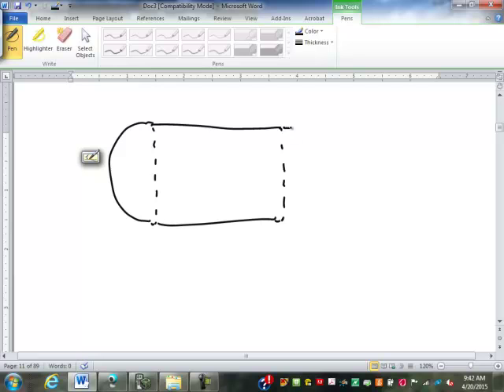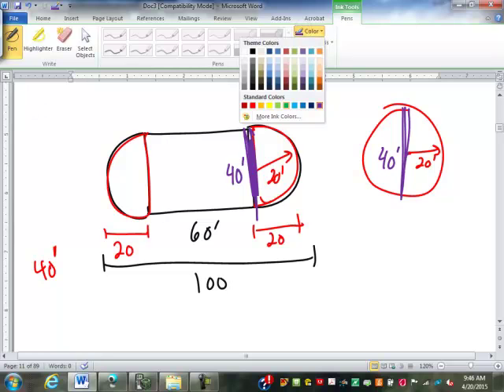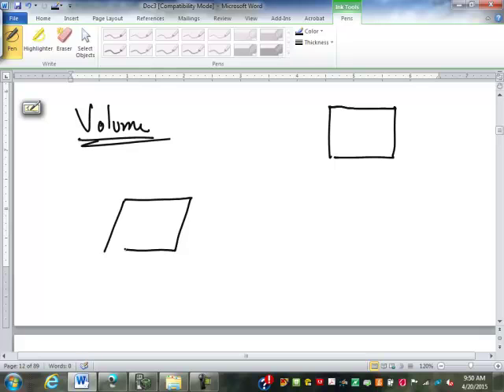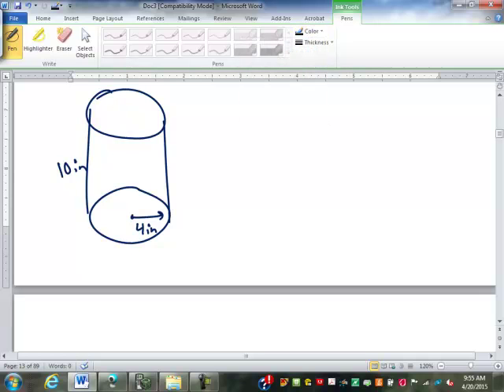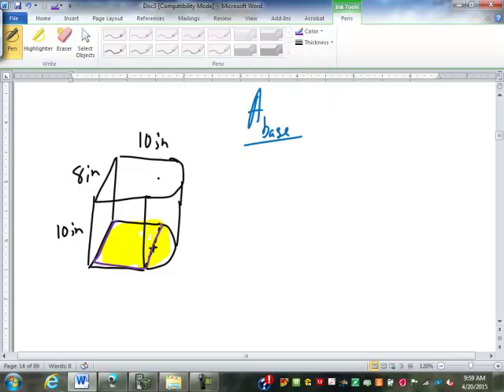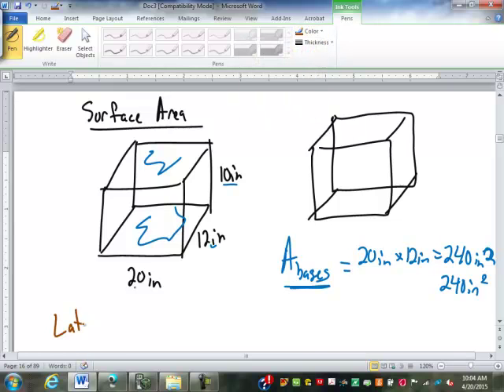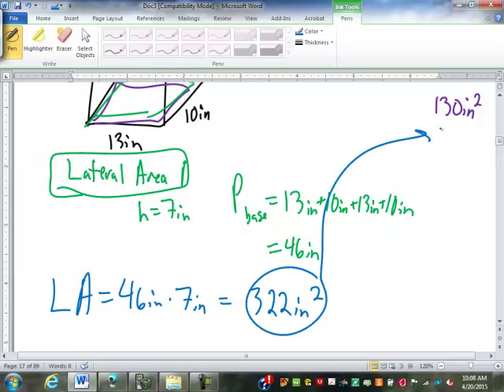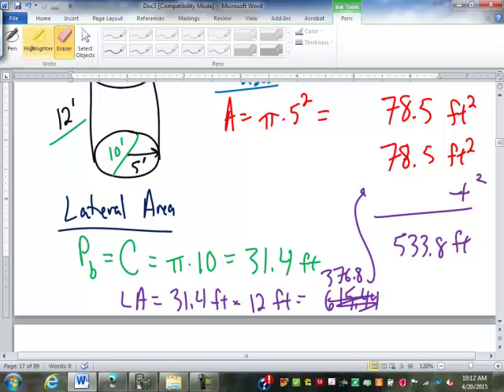Day 35 Volume and Surface Area